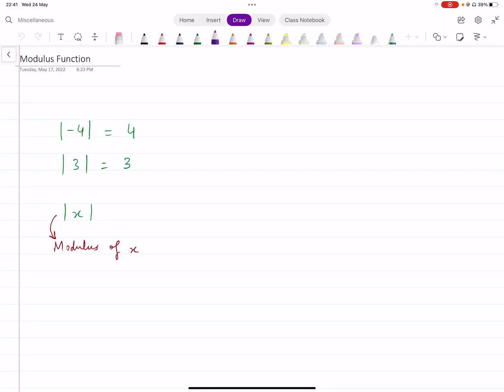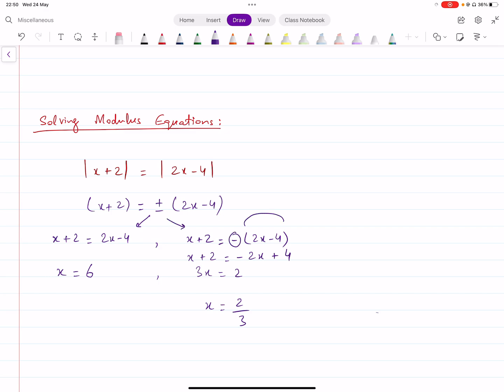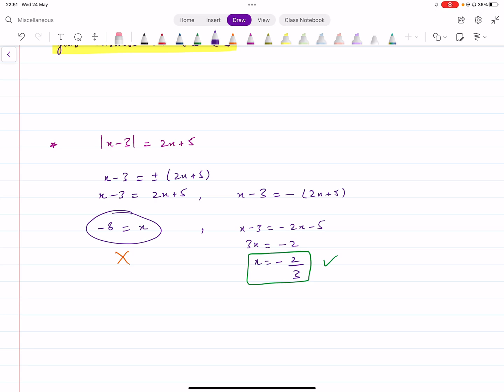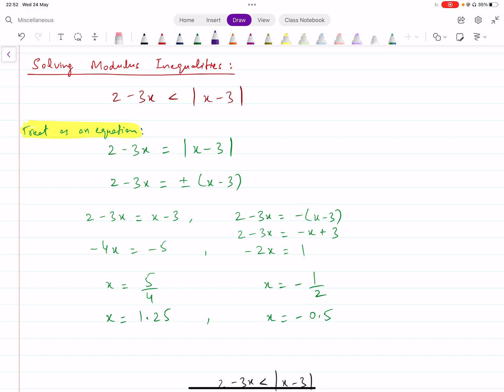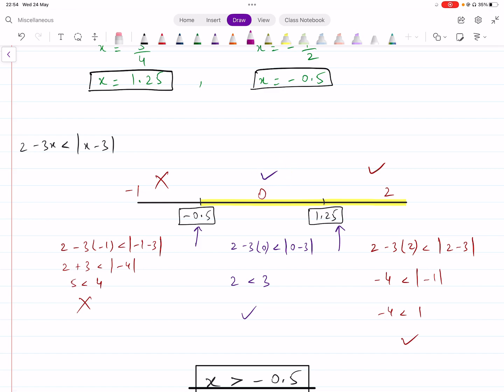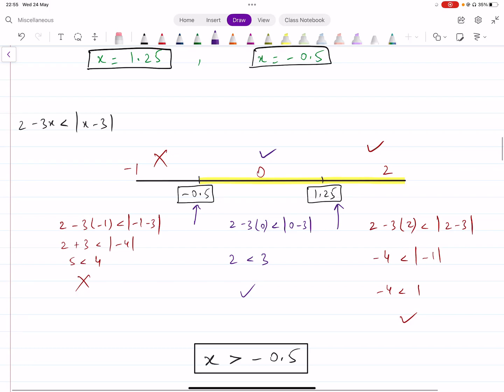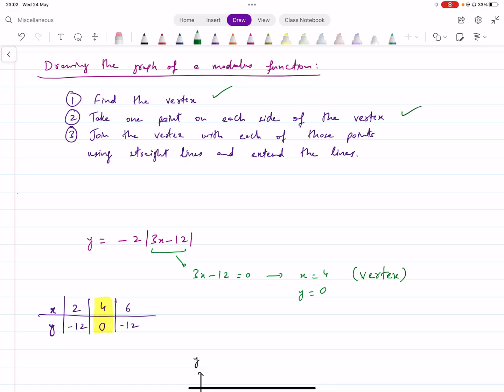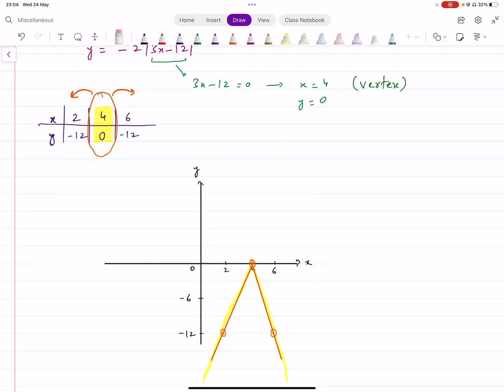P3 Modulus | Quick Revision of All Concepts | A-level Math 9709 Paper 3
For one-to-one classes, you can reach out on my Instagram/Whatsapp.